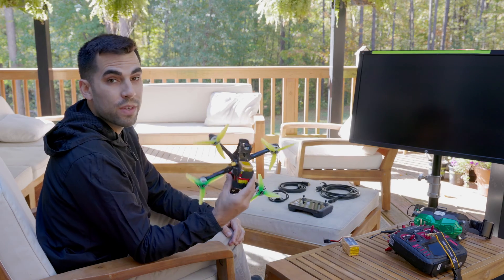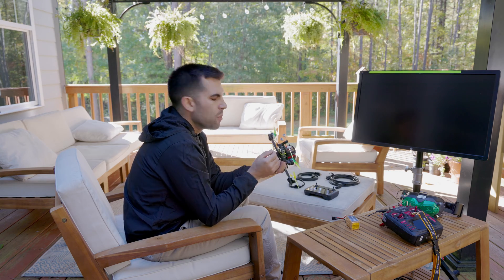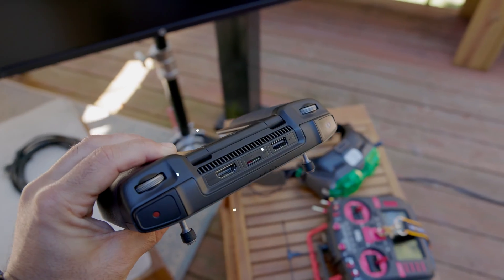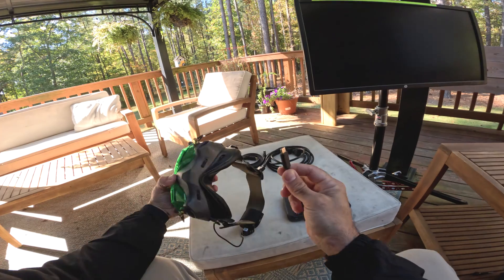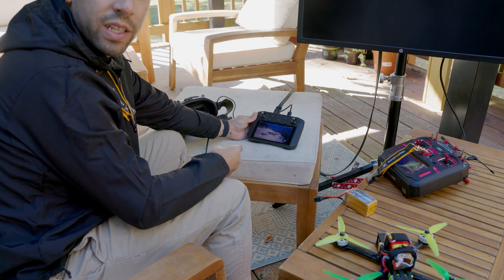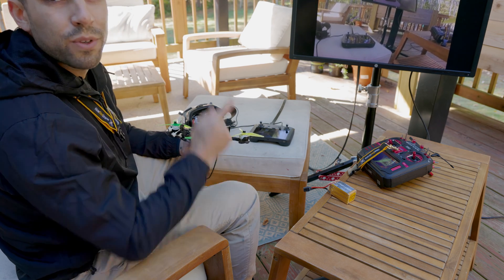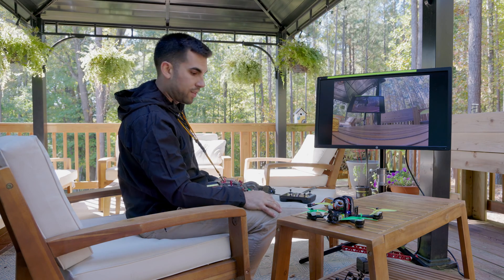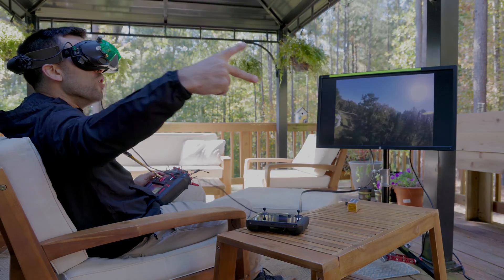Get your FPV feed on a Monitor or TV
Ever wanted to show your LIVE FPV feed on a TV or monitor? - This video shows you how to do that using the DJI Smart Controller and goggles V2